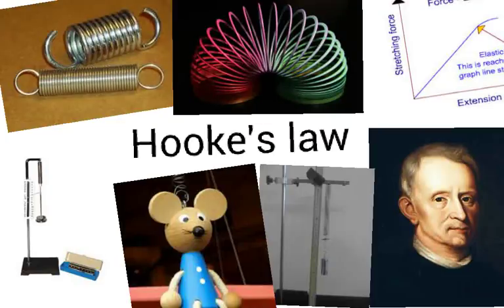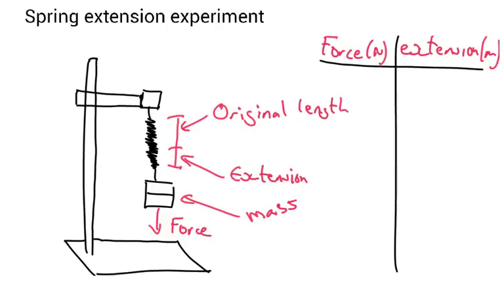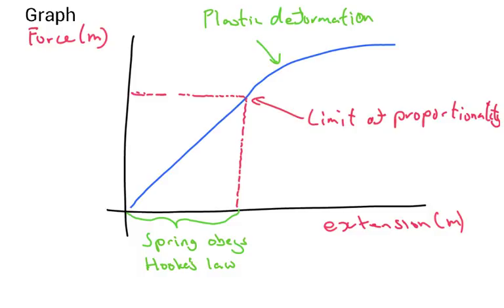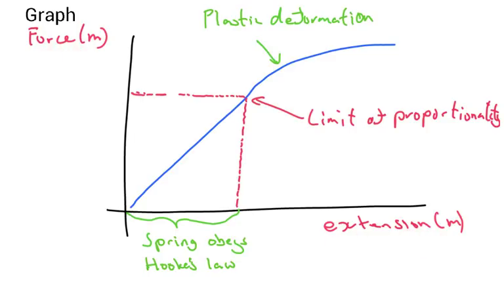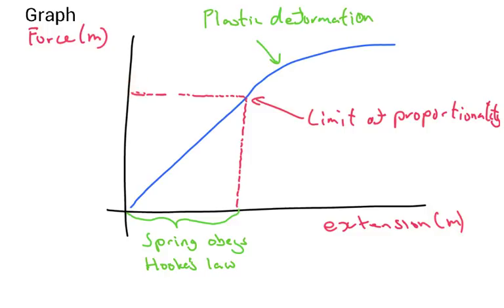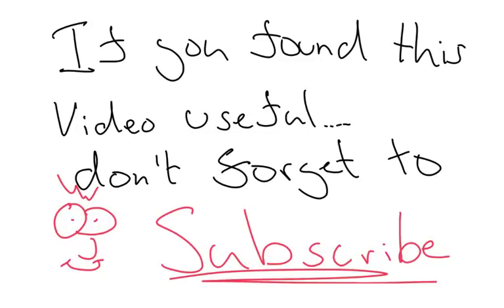Hooke's law - IGCSE Physics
Basic overview of the Hooke's law formula, with experimental example and graph.